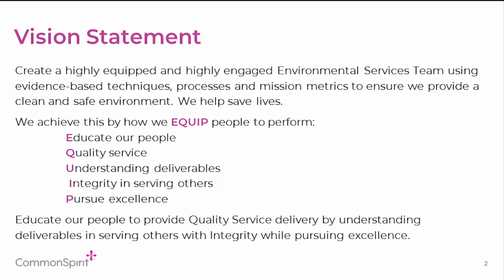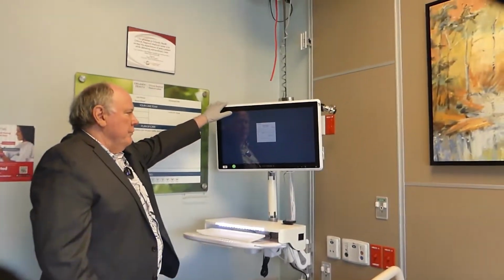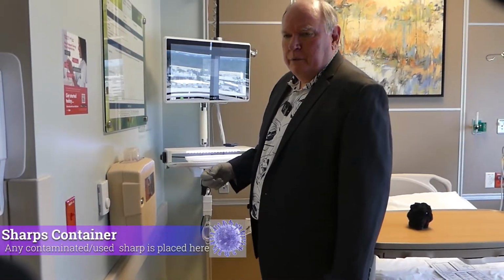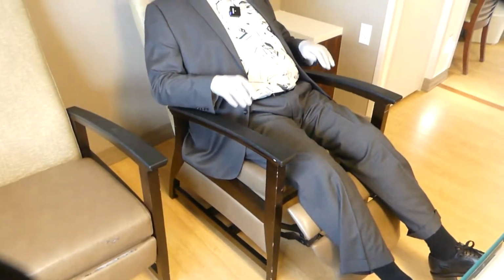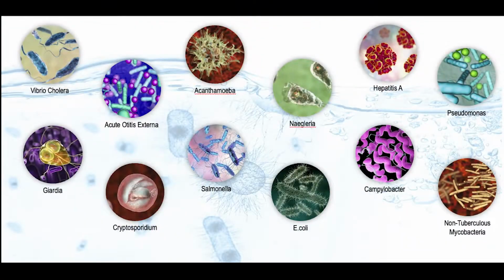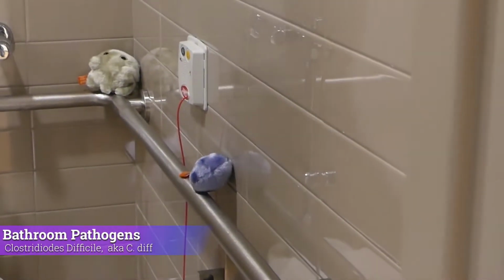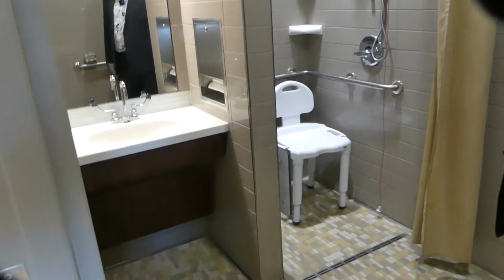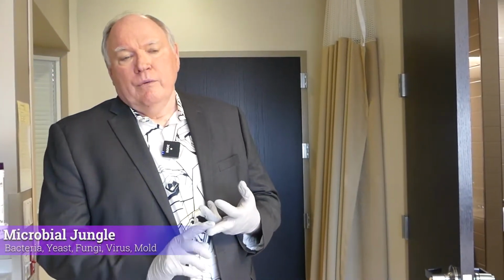CommonSpirit Paul Pearce PhD Microbiologist describes the Microbial Jungle of the Patient Room